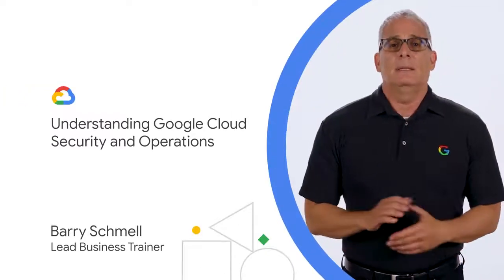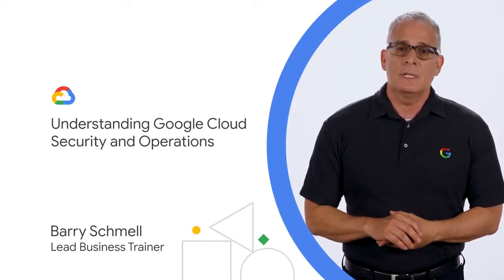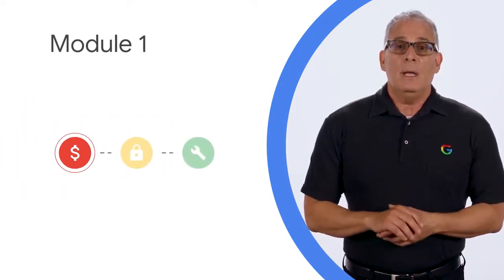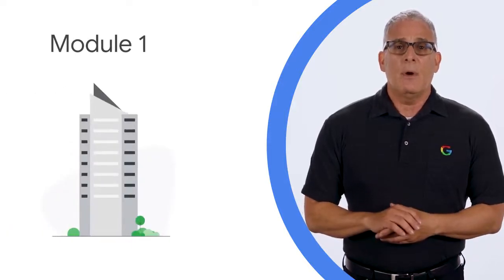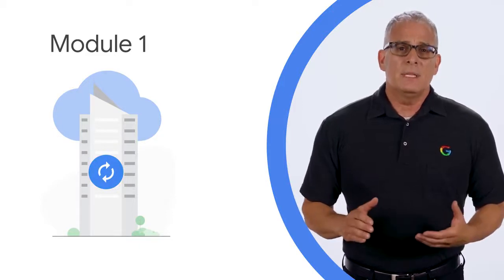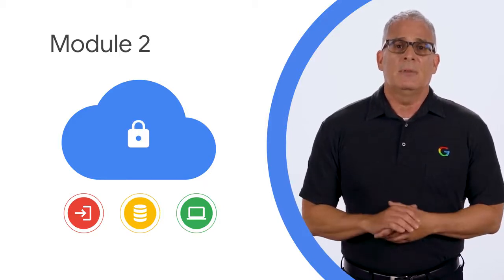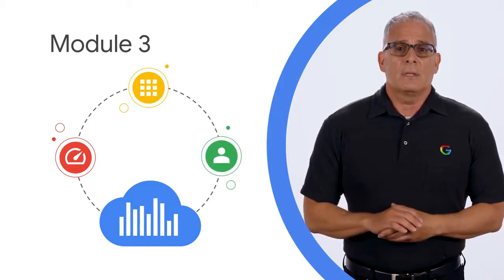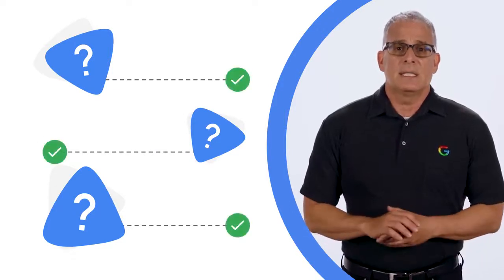0. Course Introduction | D. Understanding Google Cloud Security and Operations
Introduction